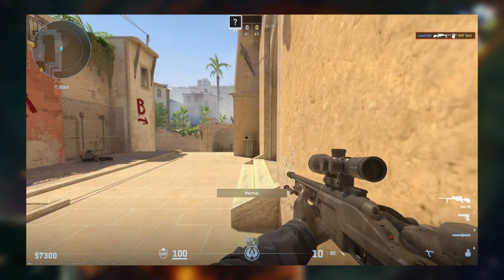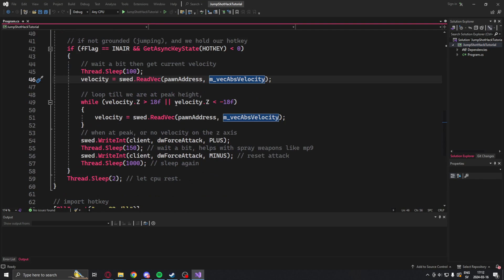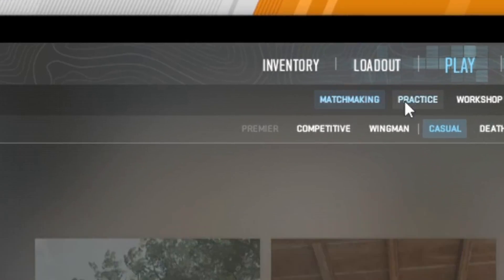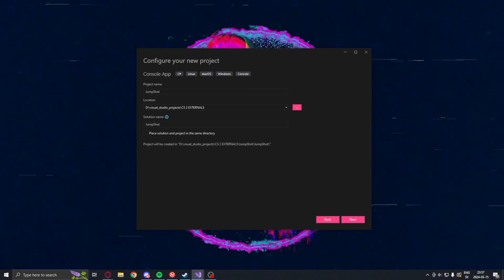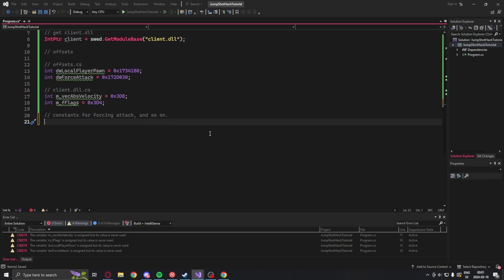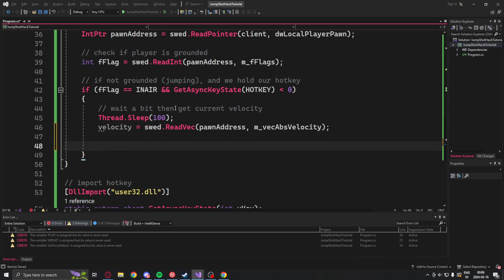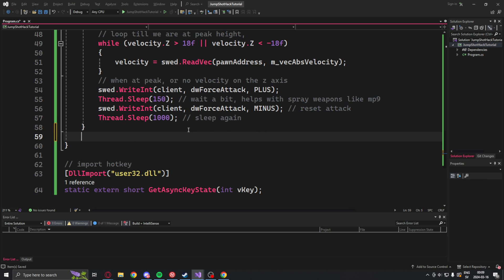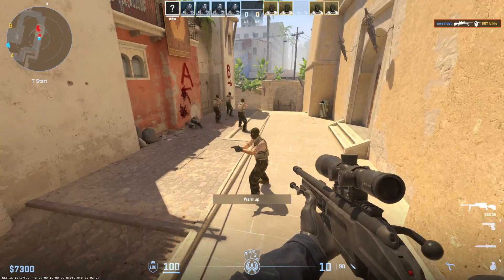Counter Strike 2 External Jump-Shot Hack in C# .NET! [ Tutorial ]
And the Counter Strike 2 videos are back!  And now because of the community request, we are using dumped offsets! 🏃‍♂️

📺 Video Overview:
WAAAAAAAA. Welcome back honey. We are almost at 10 thousand subscribers and I would love to have you join as well 👨‍🎓. Today I have a very interesting video for you. We will make our very own jump shot hack for Counter Strike 2! This hack will mimic the jump shot, which means that you shoot at the highest peak of the a jump (making it accurate). But we will make a program that times the peak for us. You only have to hold the hotkey and jump. This makes it possible to hit some crazy trick-shots without even having to try. This video a part of a series on cs 2 so make sure to watch those if this was interesting.

Key features 🔥
- Getting dumped offsets
- Coding the Jump Shot Hack
- Testing the Jump Shot Hack

🟥 Important 🟥

[ Timestamps  ⌚]
0:00 Introduction
1:42 Showcase
4:54 Tutorial starts
5:35 Offsets
6:36 Hotkey
7:40 Checking for jump shot
9:05 Testing results

[ Links 🖱️]

[ Credits ✨]